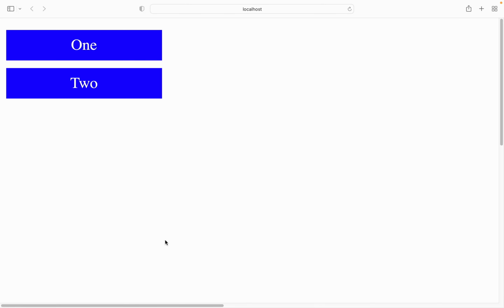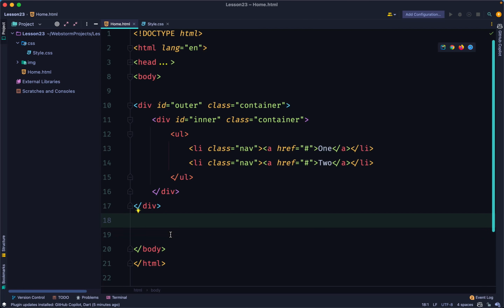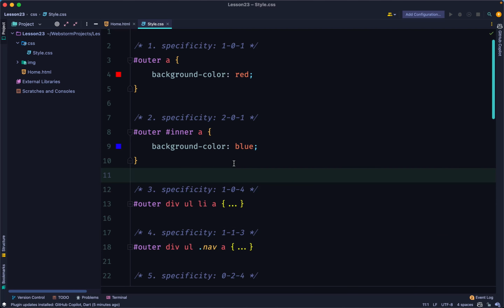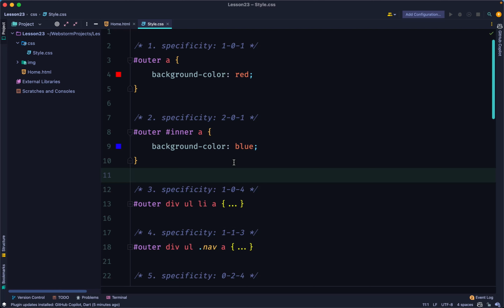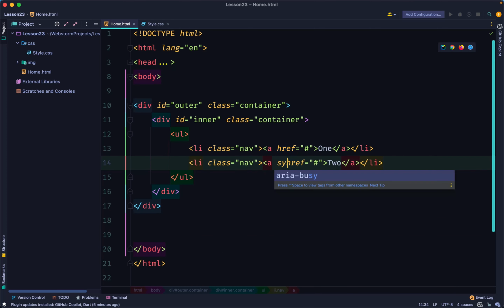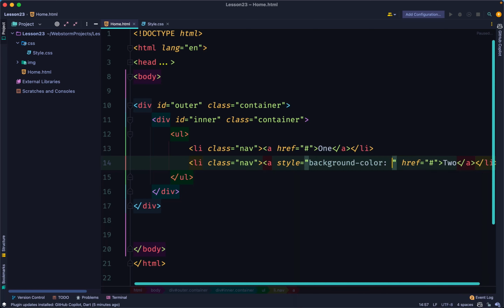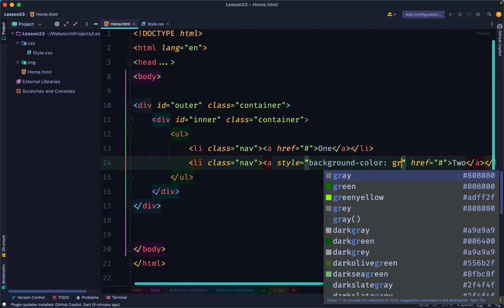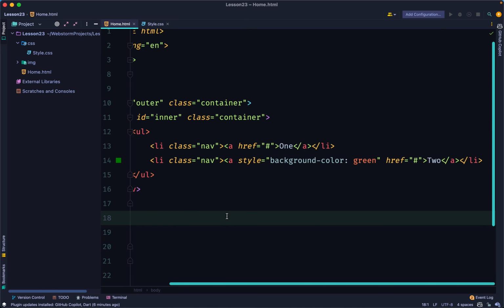#97 Inline Styles - The Web Dev's Toolkit: HTML, CSS, and JavaScript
In this tutorial, we’ll explore the concept of inline styles in CSS and how they work to apply quick, direct styling to individual HTML elements. Whether you're new to web development or looking for a flexible way to apply styles, understanding inline styles can be helpful for certain design situations. We’ll start by explaining what inline styles are and how they differ from external and internal CSS. You’ll learn how to add inline styles directly to your HTML elements using the style attribute, and we’ll discuss when and why you might want to use them.

Through practical examples, we’ll demonstrate the advantages and disadvantages of inline styles, including their high specificity and impact on maintainability. We’ll also cover best practices for using inline styles sparingly, especially in larger projects where external stylesheets are more efficient. By the end of this video, you'll have a solid understanding of inline styles, their proper usage, and how to avoid common pitfalls.